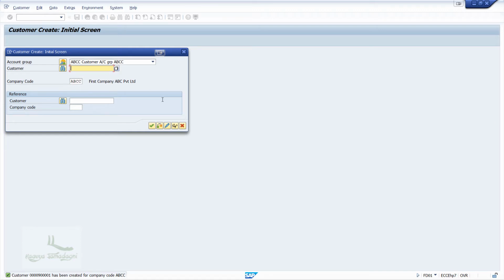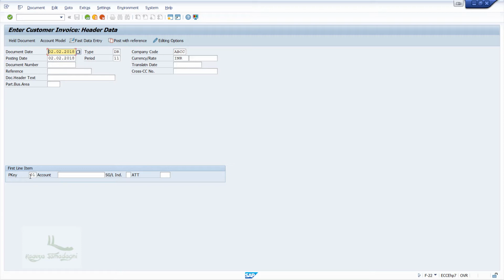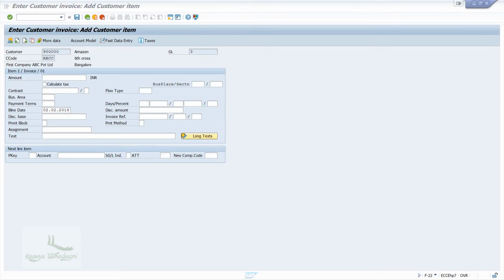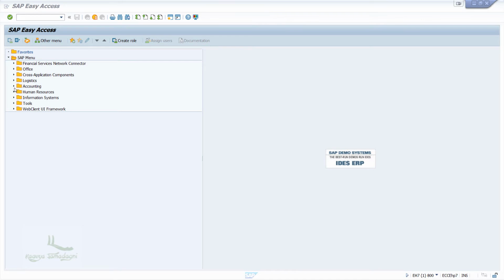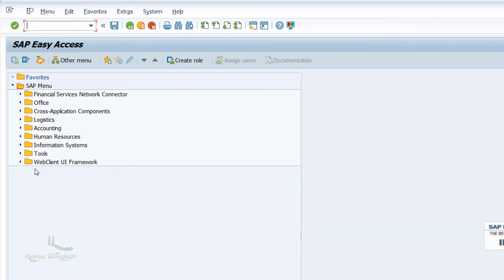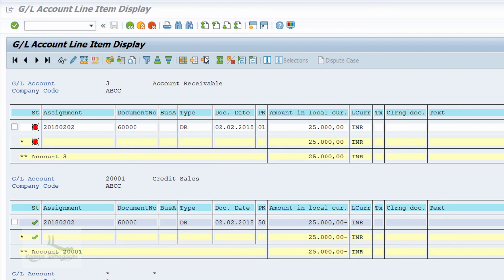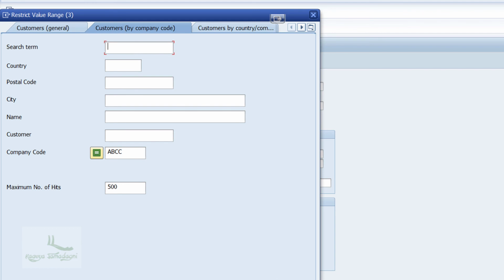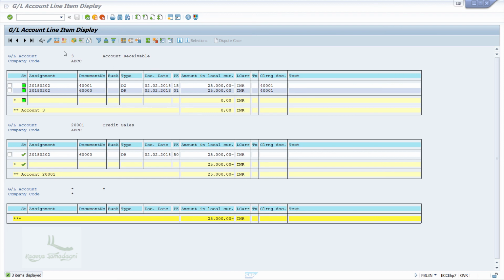9.4 - Account Receivables in SAP - End User - SAP FICO Full Course